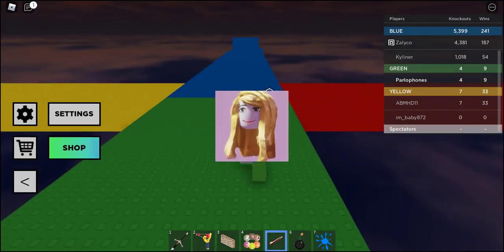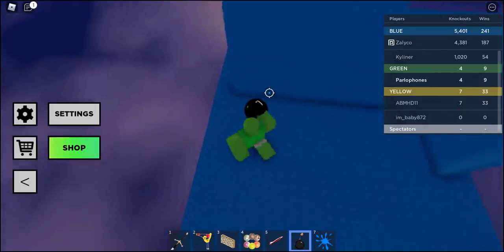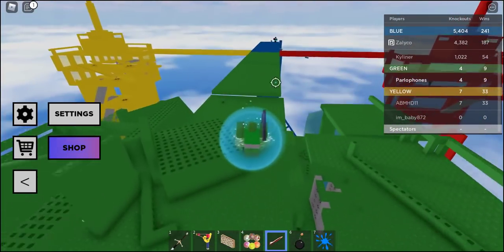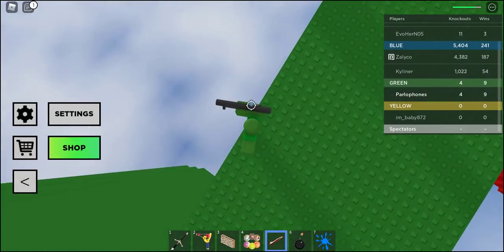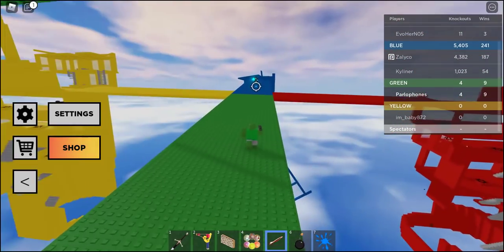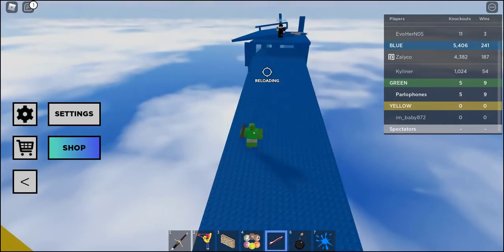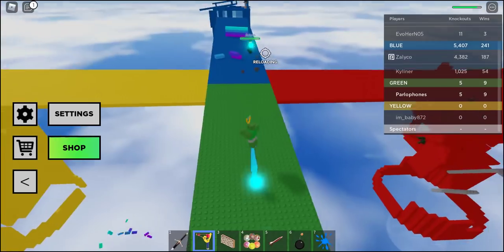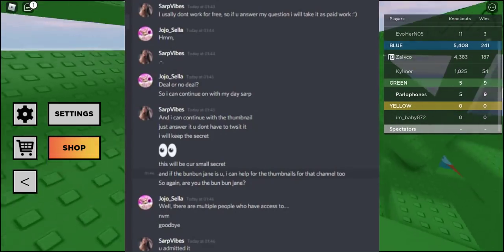Roblox BUN BUN GIRLS LEADER was BANNED...